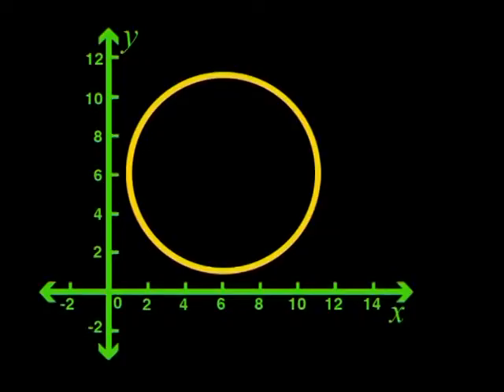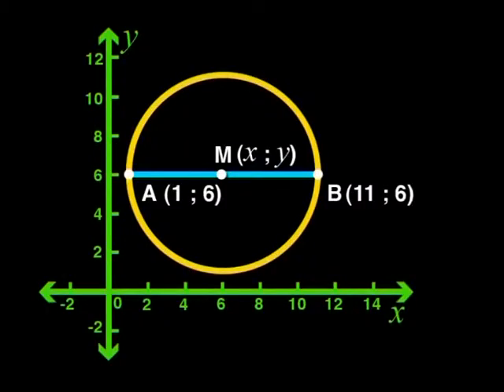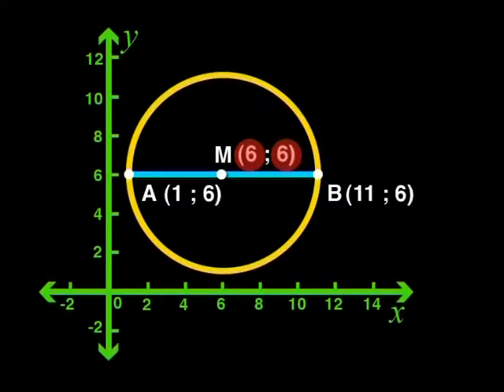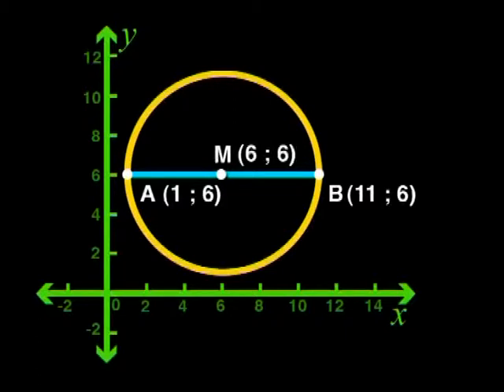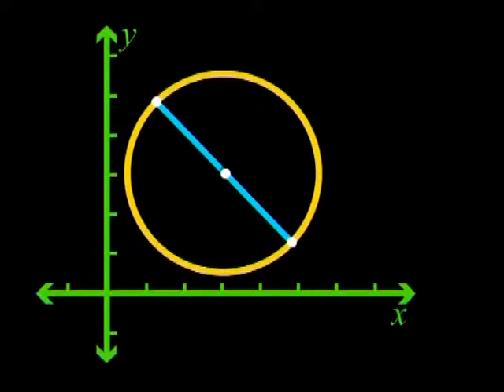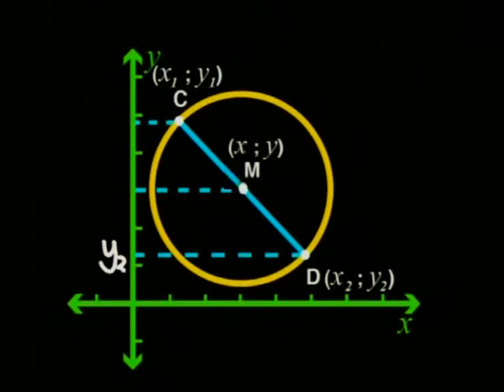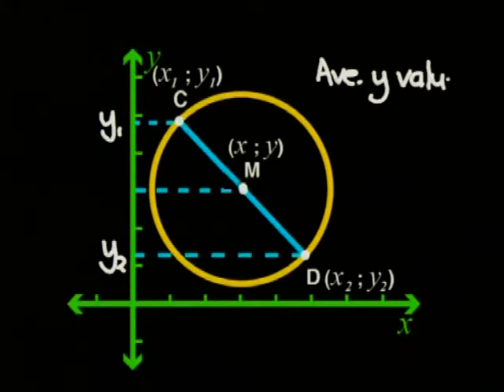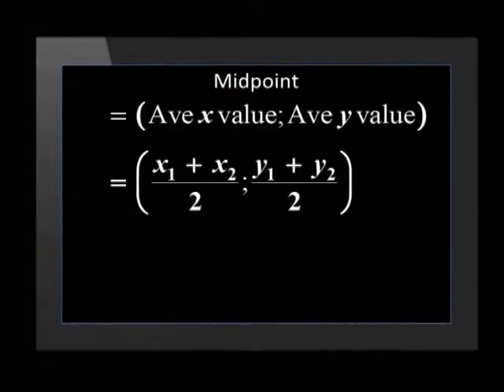The Midpoint Formula